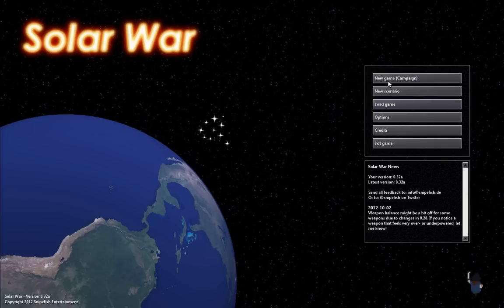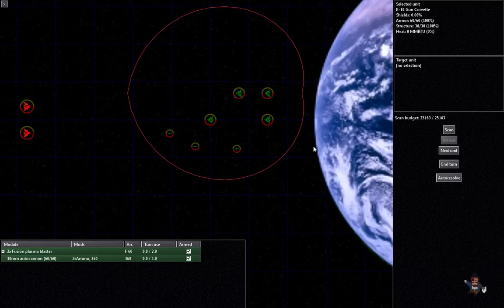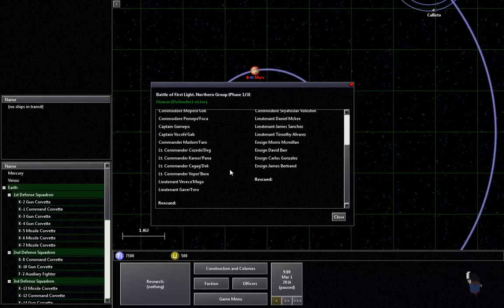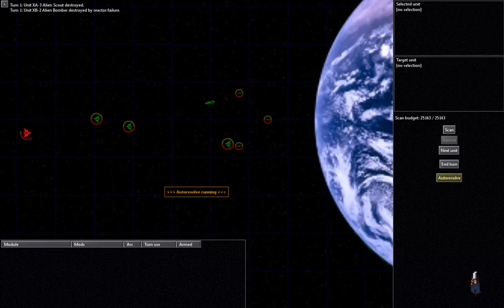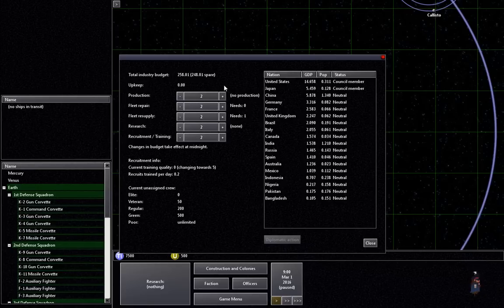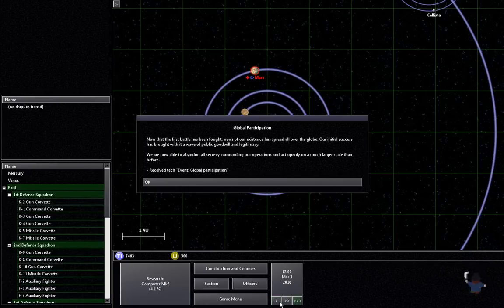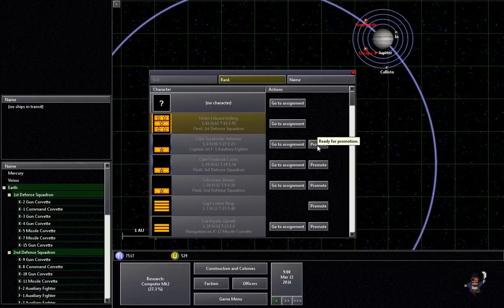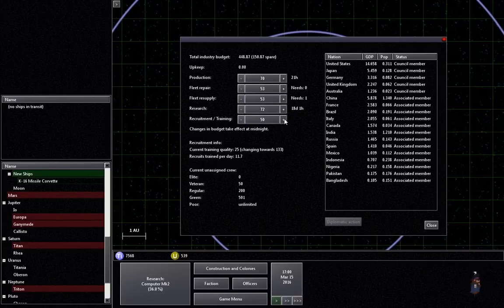The Pixel Pirate Plays... Solar War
Join the Pixel Pirate as he plays the latest releases on the indie gaming scene. In this episode we are looking at,Solar War. Solar War is a strategy turn based game with elements of X-Com, Hearts of Iron and Master of Orion.